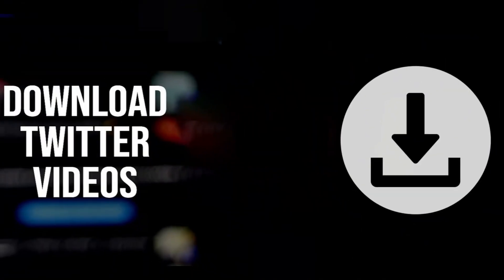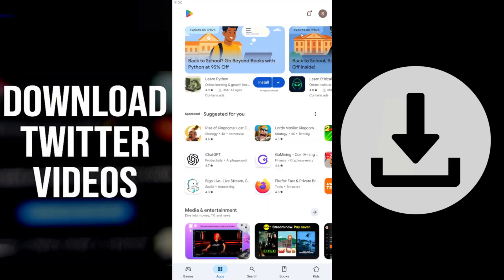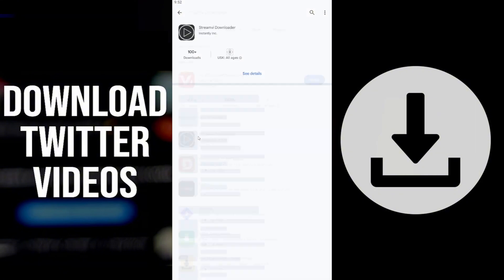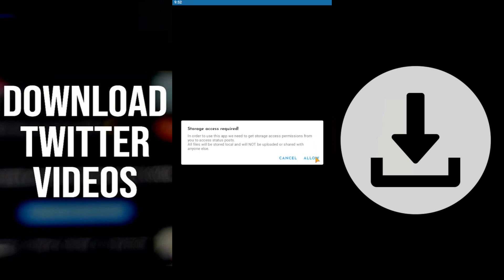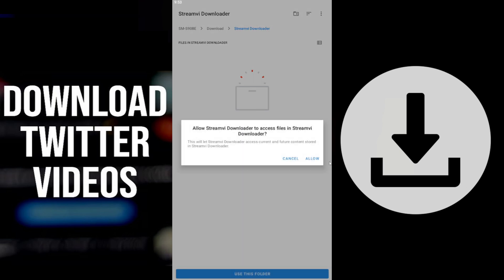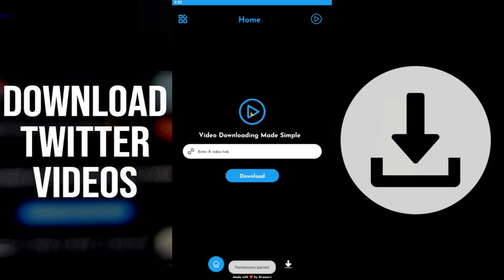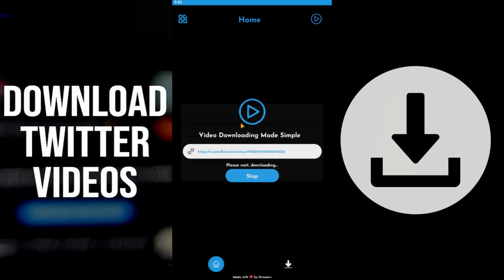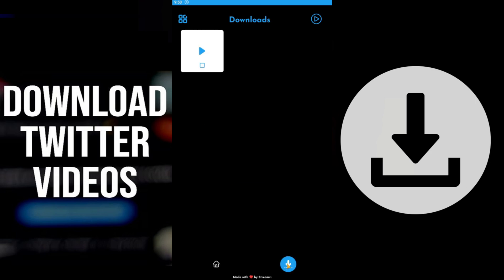How To Download Videos From X (Twitter) Android 2026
In this we will show you how can you easily download any video from X (formerly known as Twitter) for free onto your Android device.

App used: Streamvi Downloader

If you’ve been trying to figure out how to download Twitter videos on Android, this tutorial will show you the easiest way. With the Streamvi Downloader app, you can save X videos straight to your phone for free. The app lets you download Twitter videos in high quality, so you can keep your favorite clips in your gallery and watch them anytime. Downloading videos from X has never been easier, and this guide makes the whole process fast and easy. If you want the best free Twitter video downloader for Android, this YouTube tutorial has you covered.